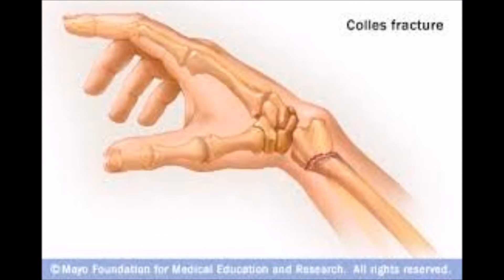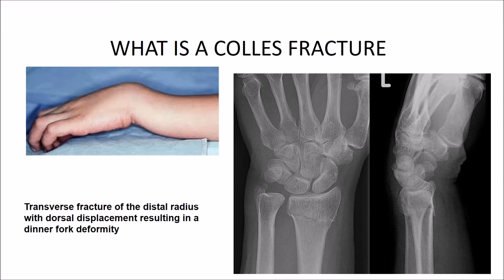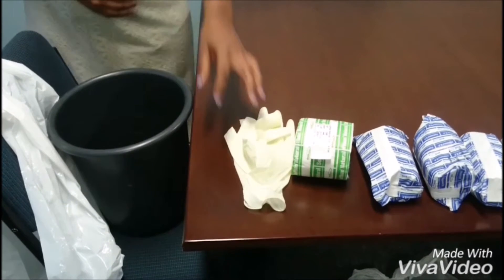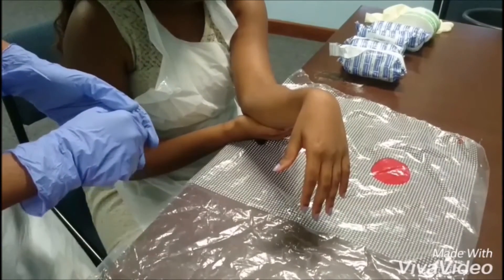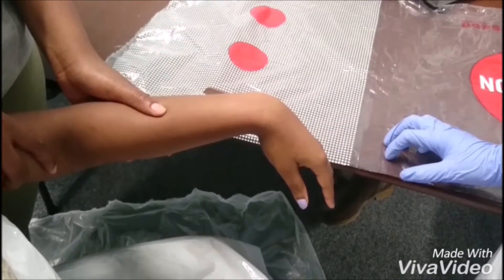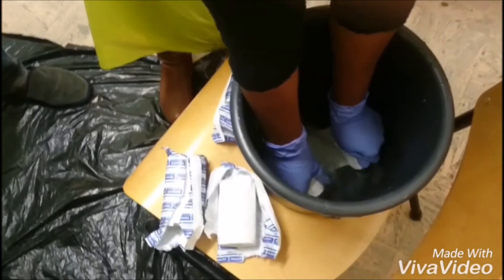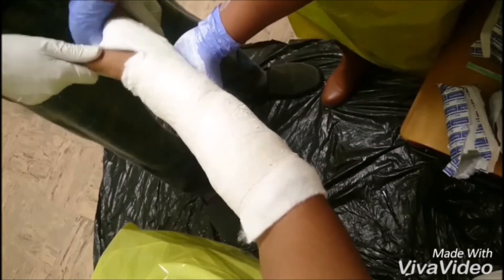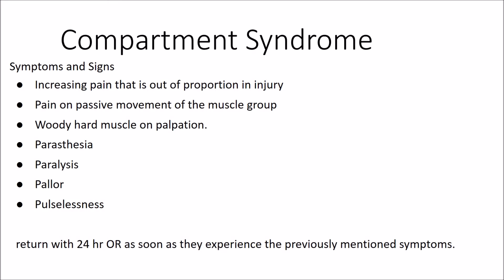How to apply a below elbow plaster